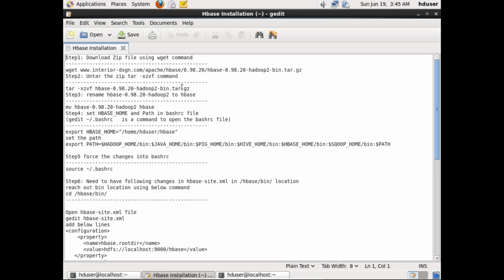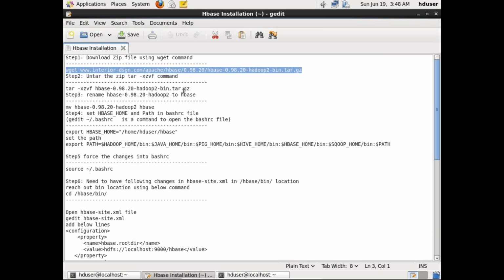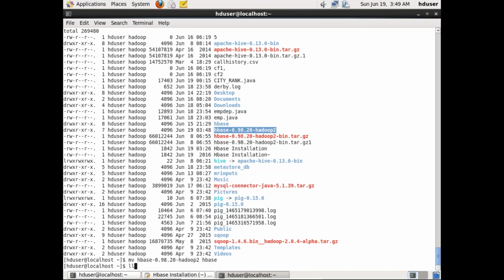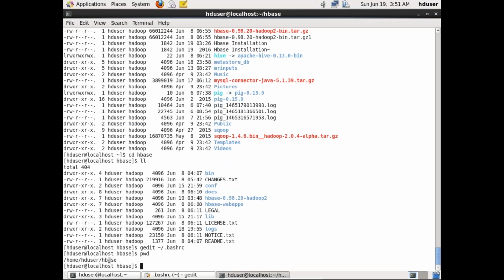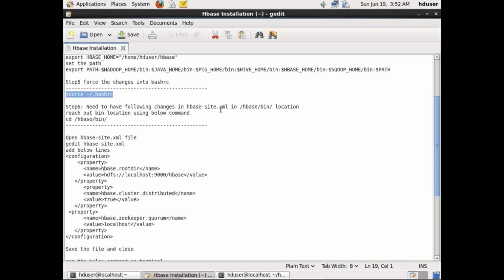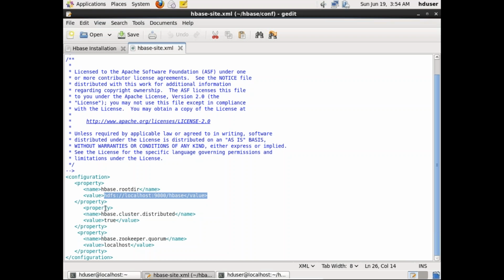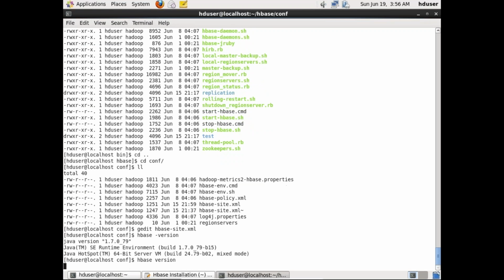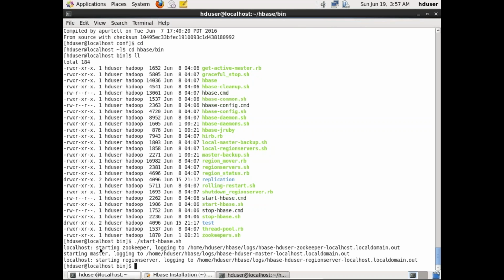Instructions on Apache Hive Installation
Complete Apache Hbase Installation Guide
Click on below link for Hbase PDF